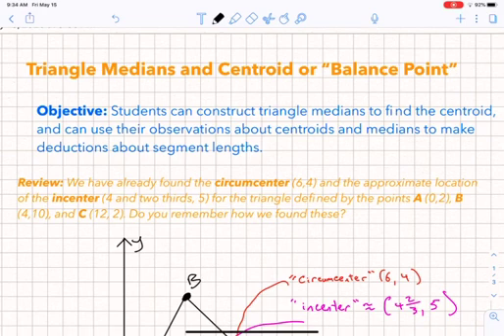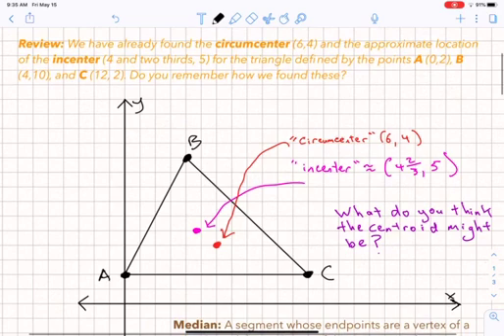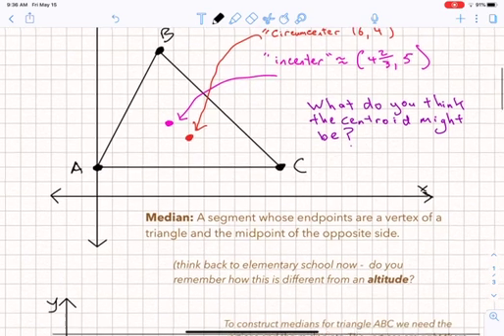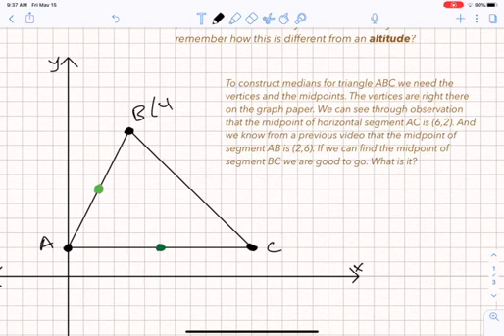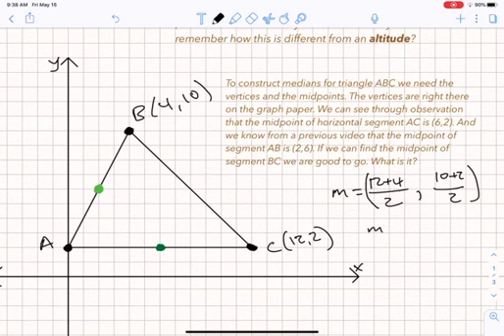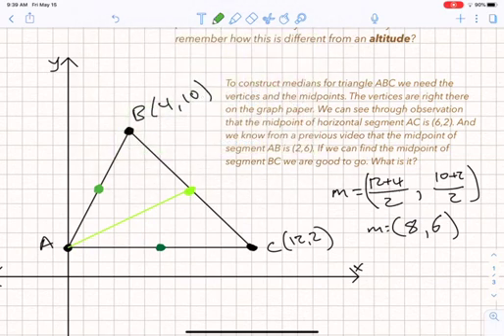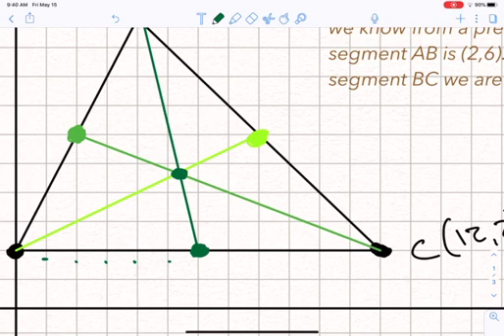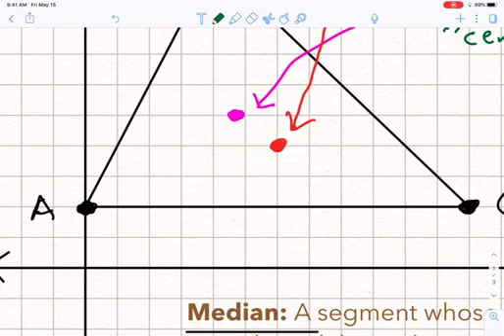Triangle Medians and Centroid 1